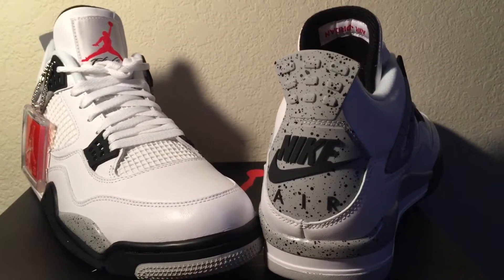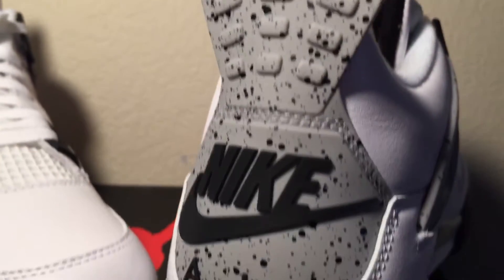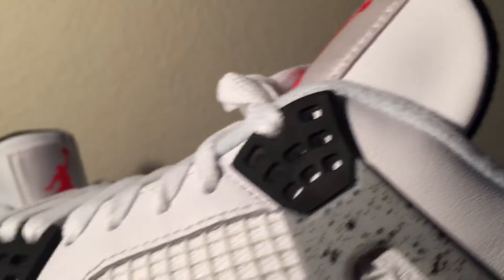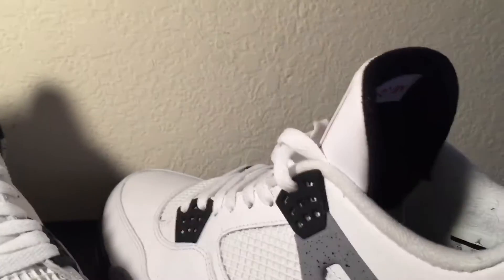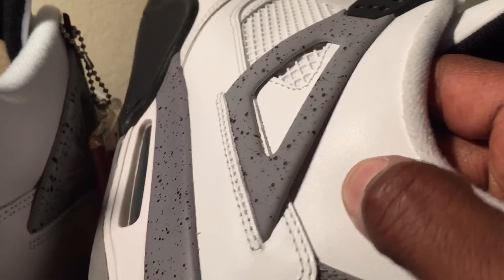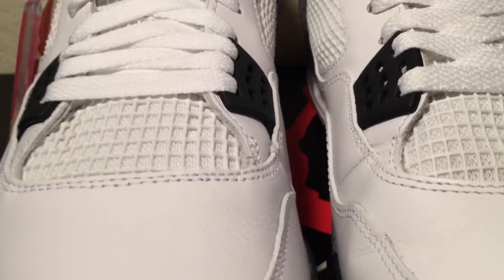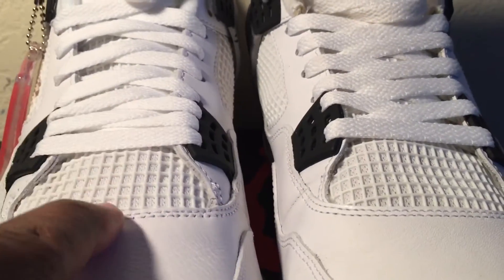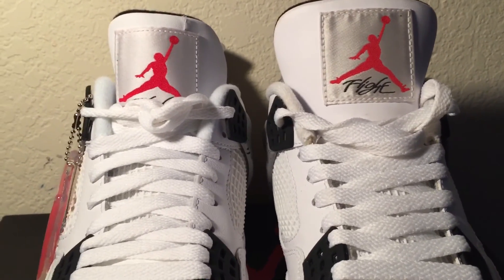Air Jordan 4 White Cement 2012 vs 2016 comparison/review by ShaFitness_Customs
Sneaker review, unboxing, & comparison video.